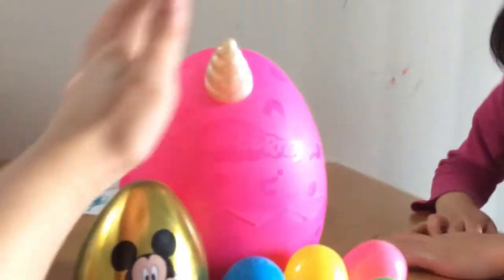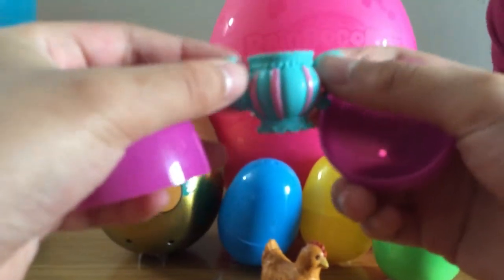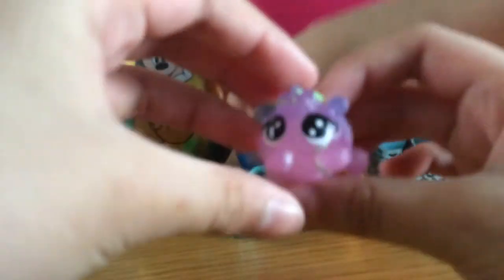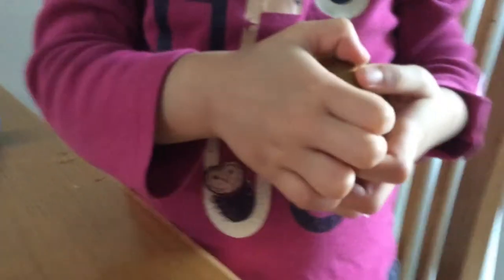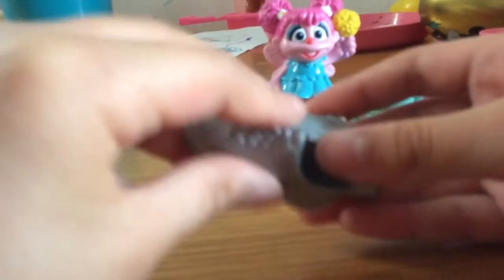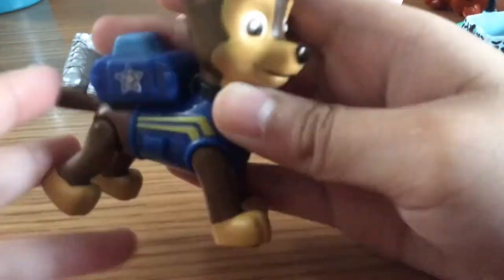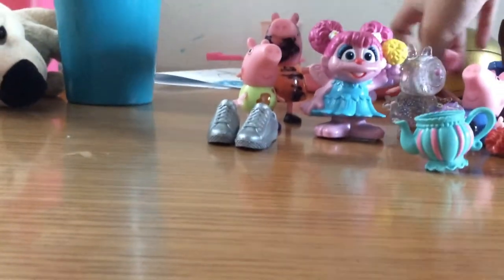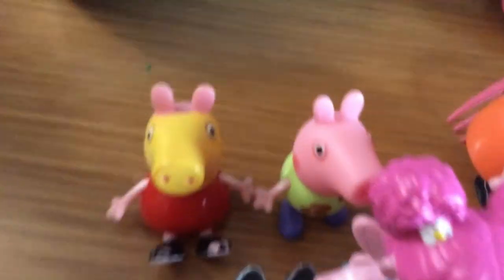SURPRISE EGGS OPENING